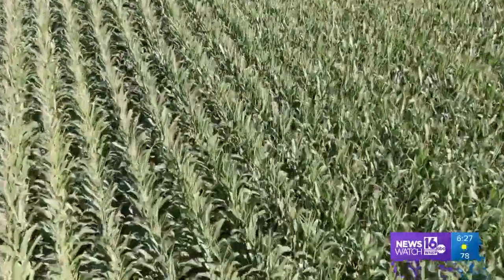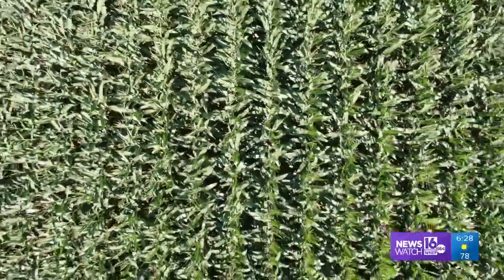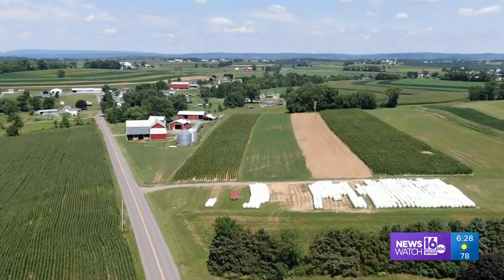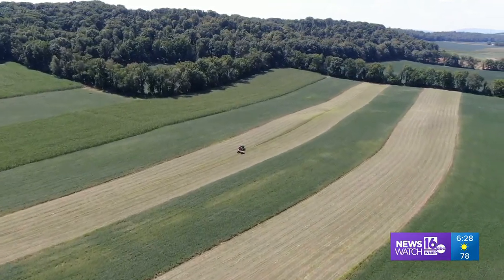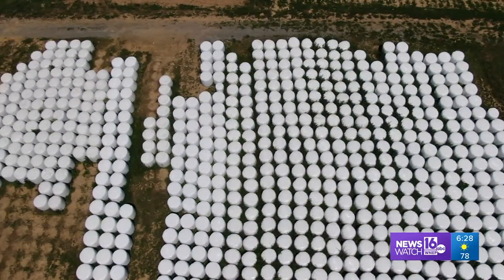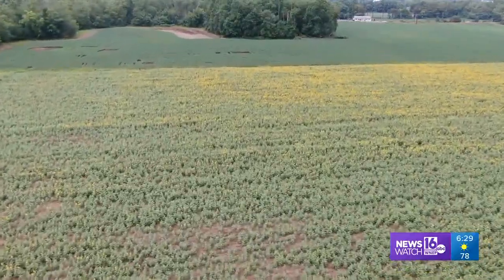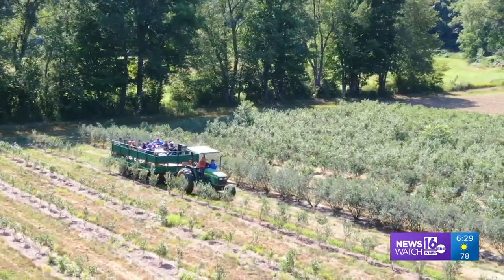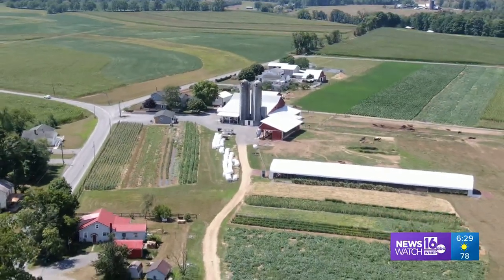On The Pennsylvania Road – A flight over the farm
Harvest time is here at farms around the area, so we are taking a little pause to appreciate agriculture.